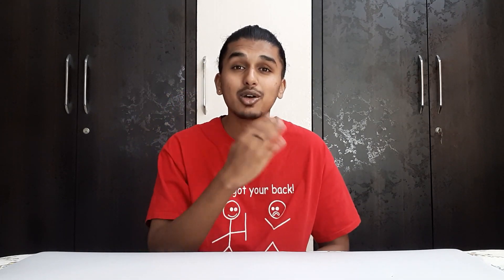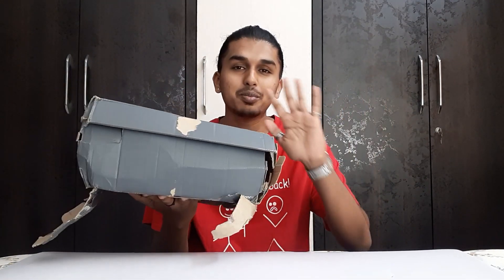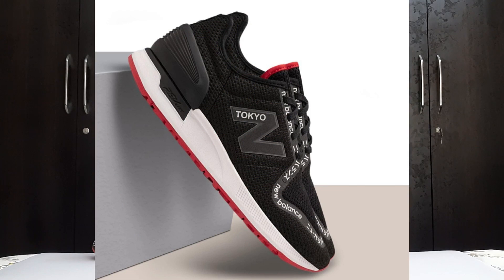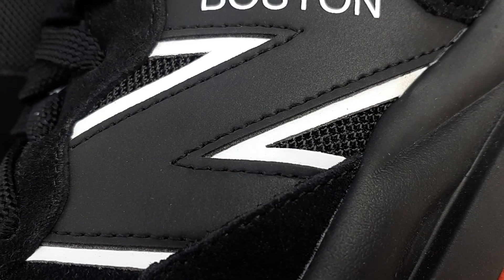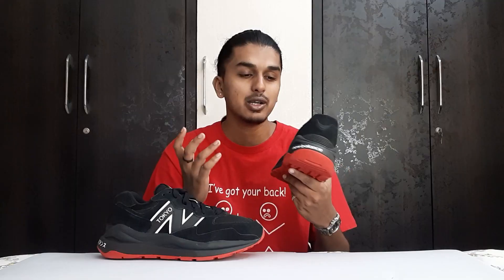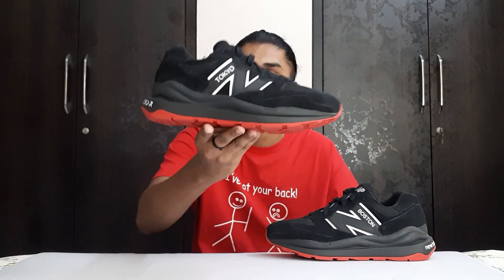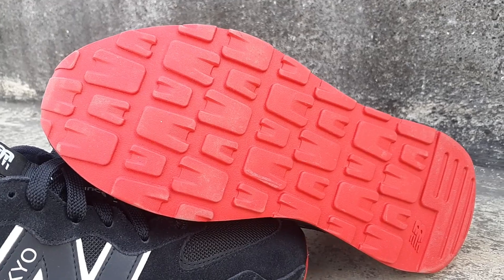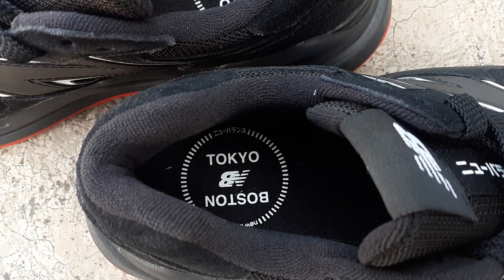Best NEW BALANCE Sneaker Under ₹5000 | New balance 5740 Twin City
In this video we gonna Review New Balance 5740 Twin City this in my opinion is best New balance sneaker under 5000. u can also say it's best colour on new balance 5740

(LINKS FOR THE SNEAKER)